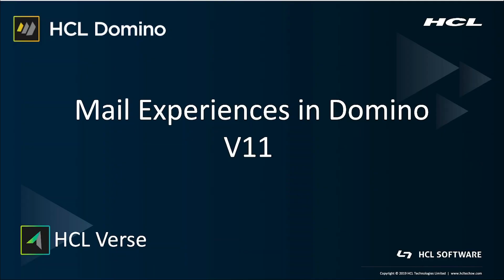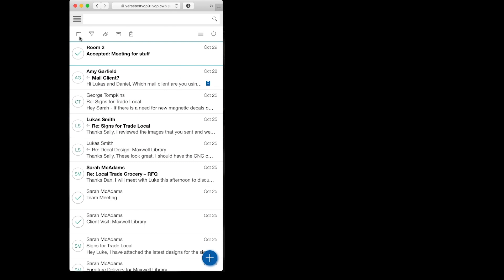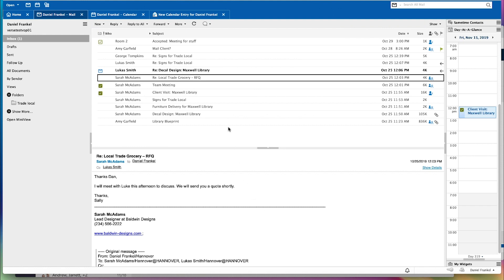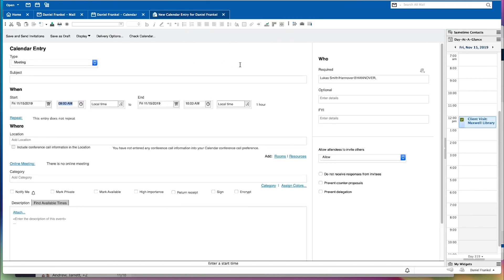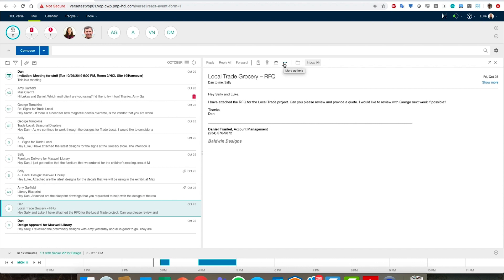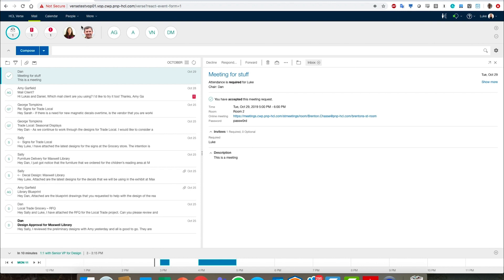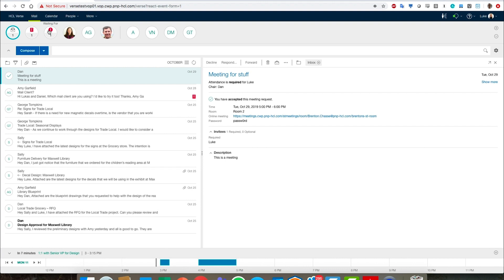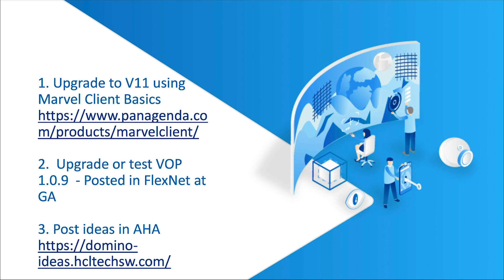New Mail Experiences in Domino v11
Domino v11 contains an array of UX improvements for mail across your desktop, browser, and mobile device. We will demo the streamlined mail experiences that is much more efficient when using Notes, Verse On Premises, and Verse Mobile. dominoforever.